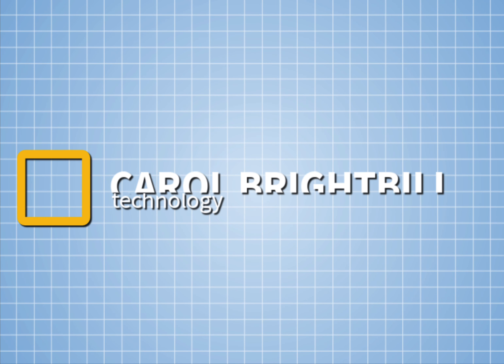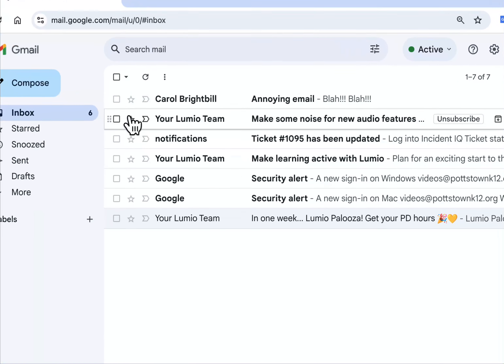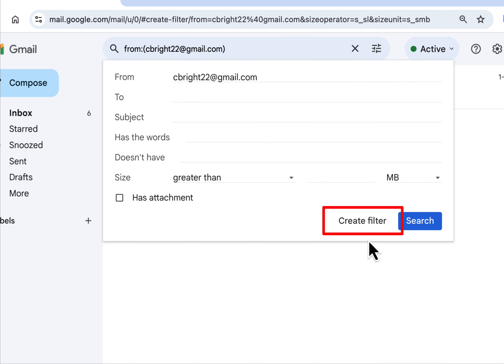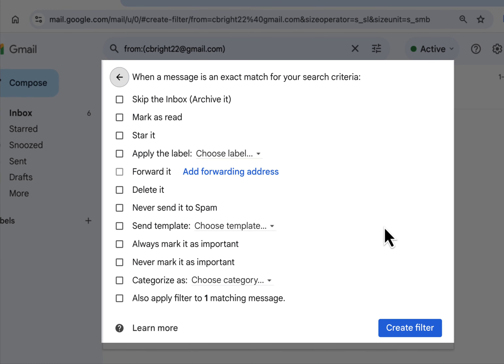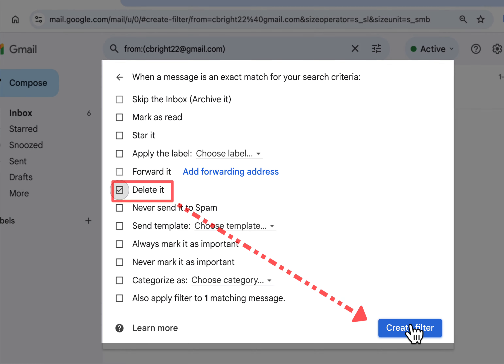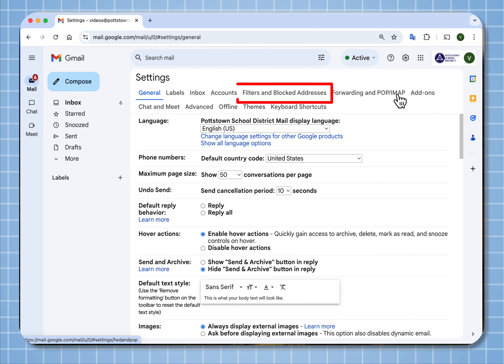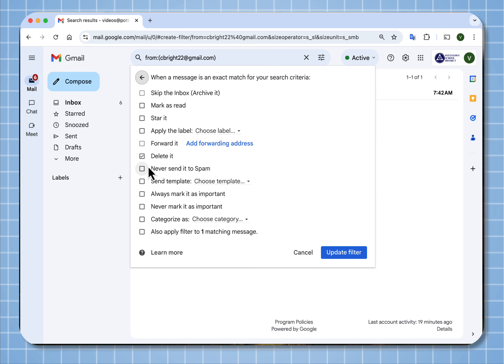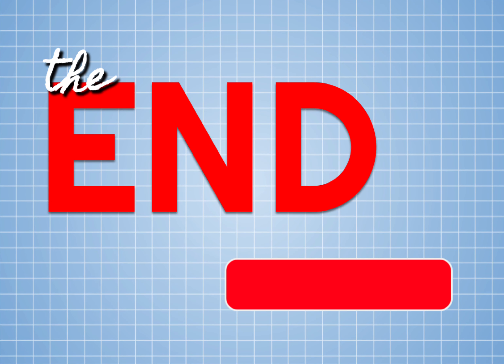How to create a filter in Gmail giving you the ability to control your inbox!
Creating a filter in Gmail gives you the ability to control what happens to those incoming emails.